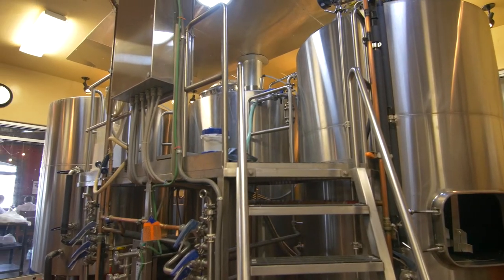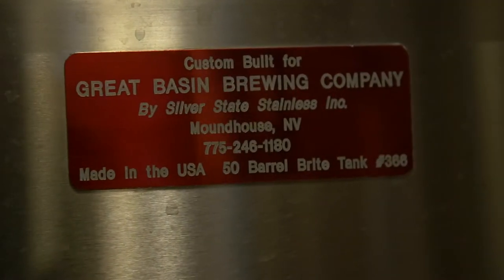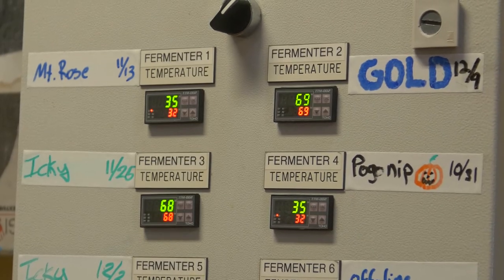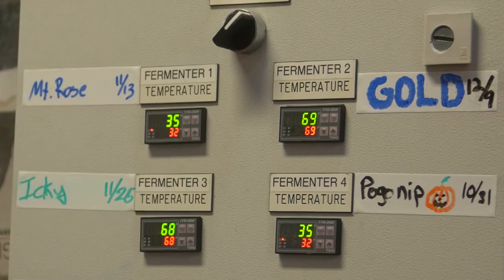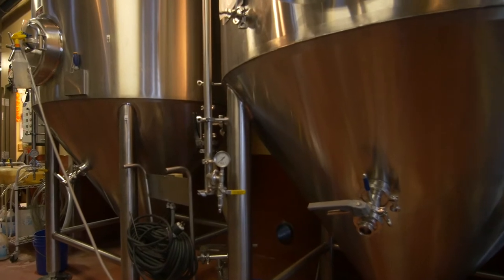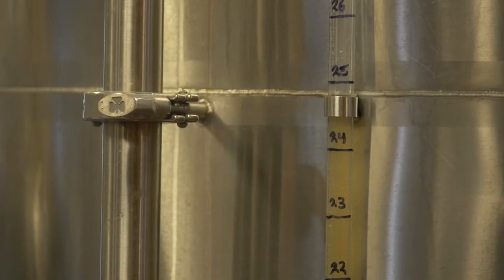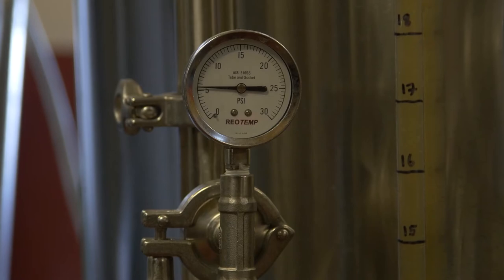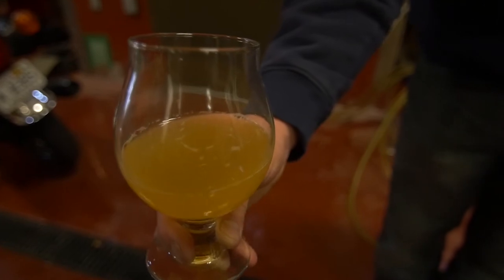First Chair IPA Mt. Rose and Great Basin Brewery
Mt. Rose Ski Tahoe and Great Basin Brewery are proud to announce the release of the First Chair White IPA in celebration of Mt. Rose's 50th anniversary. The release party will be this Saturday 12.20.14 at Timber's Bar at 12:30 complete with live music and tons of prizes!